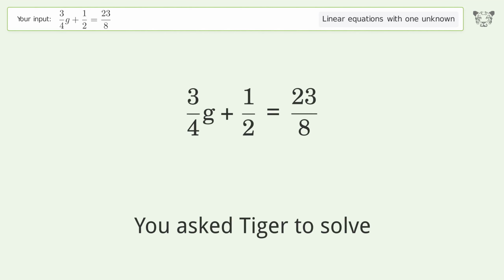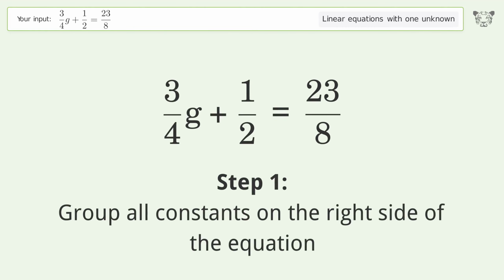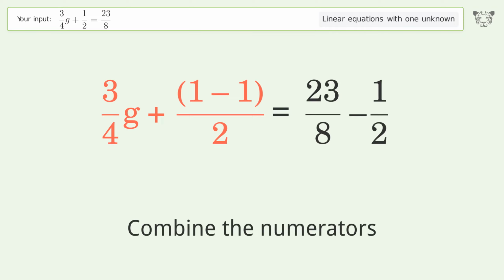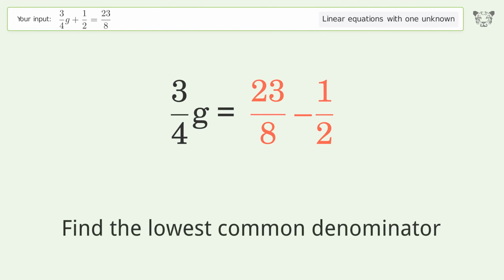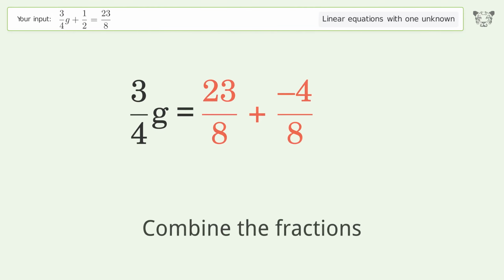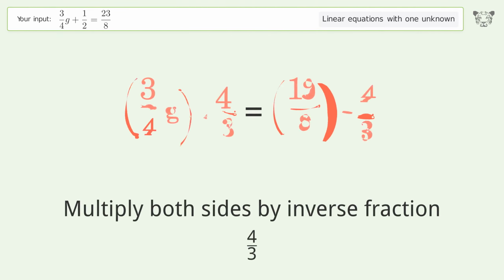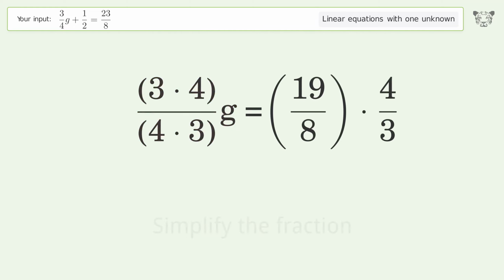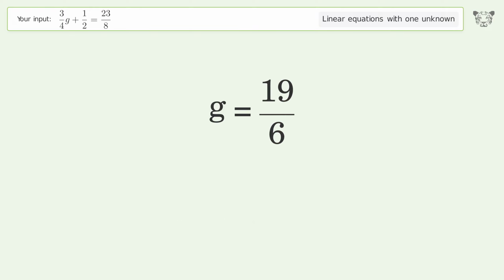Solve 3/4g+1/2=23/8: Linear Equation Video Solution | Tiger Algebra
Struggling with 3/4g+1/2=23/8? Watch our step-by-step video on Tiger Algebra to master this linear equation effortlessly.